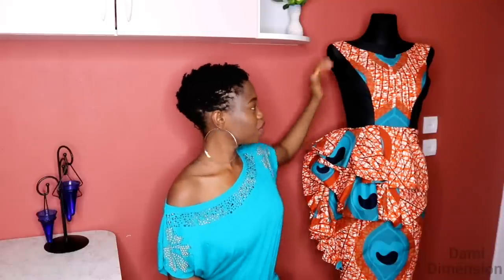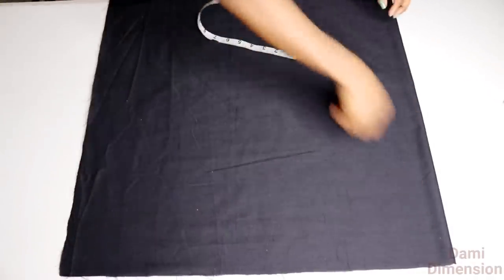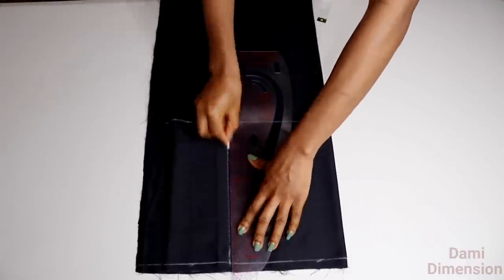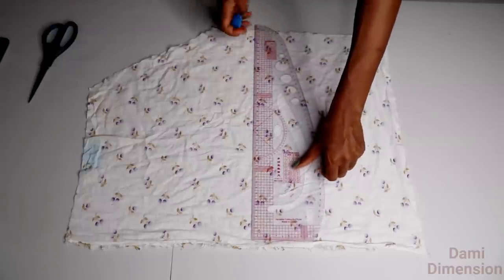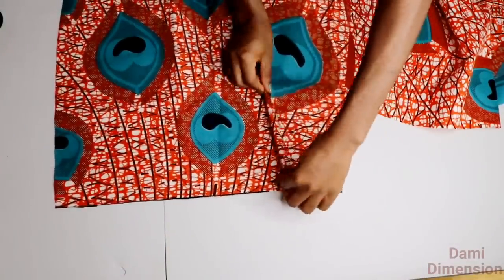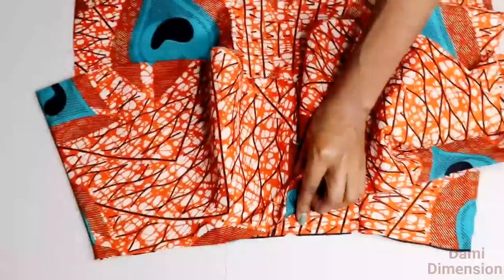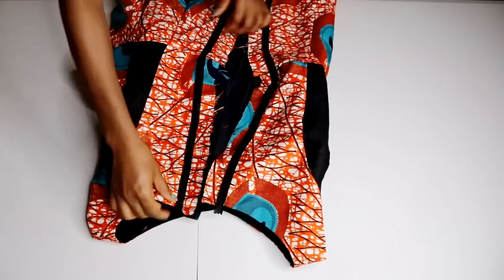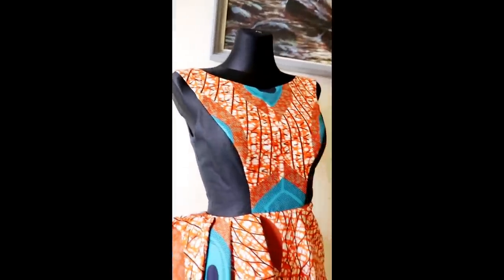HOW TO MAKE A FLOUNCE PEPLUM DRESS | PENCIL DRESS | PRINCESS DART DRESS | FULLY LINED DRESS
A step-by-step video on cutting and stitching of a flounce peplum dress. Here is a link to the video of the upper part of this dress